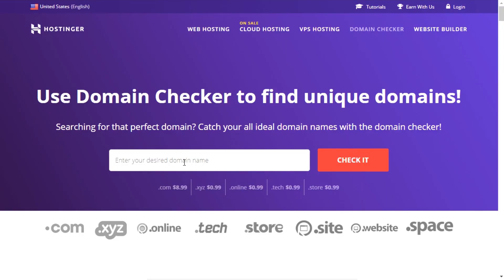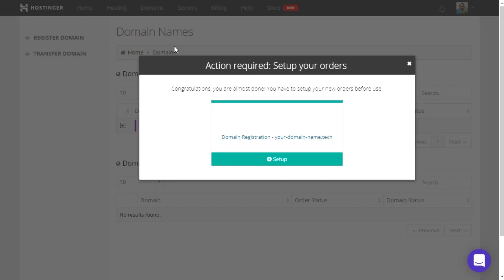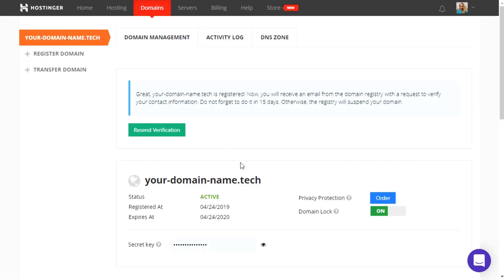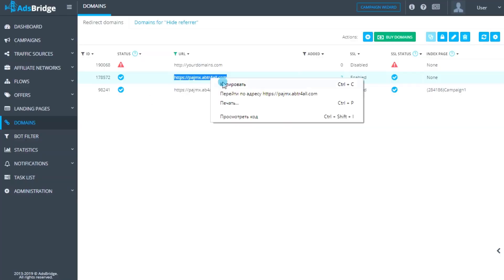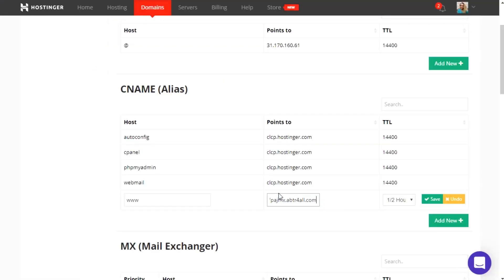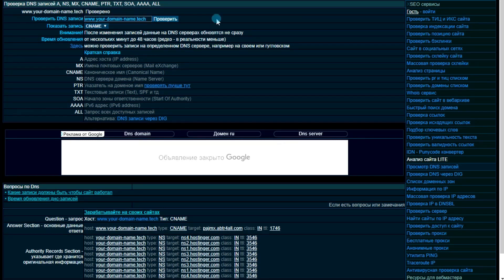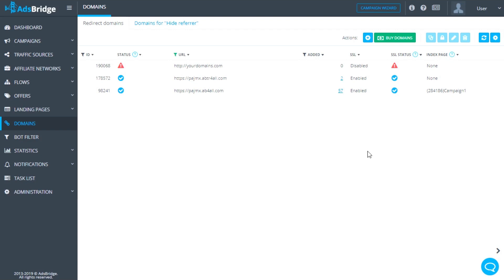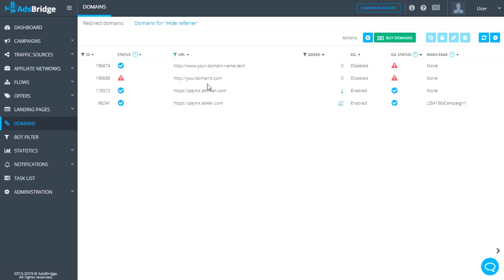How to add your domain to AdsBridge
User manual: Step-by-step instruction of the tracking domain adding to AdsBridge.

1) Domain purchase on a specialized service;
2) CNAME settings in the hosting;
3) Adding the domain to your AdsBridge account;
4) Checking of settings correctness and domain connection.